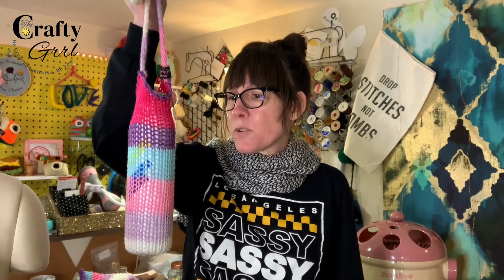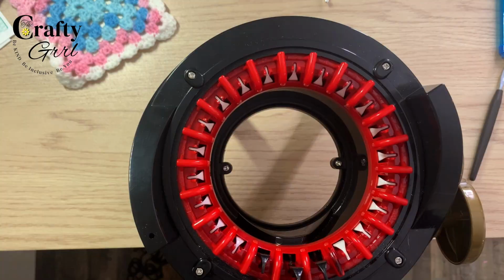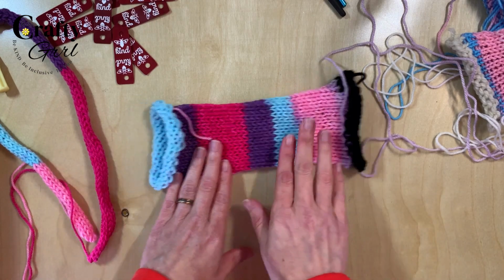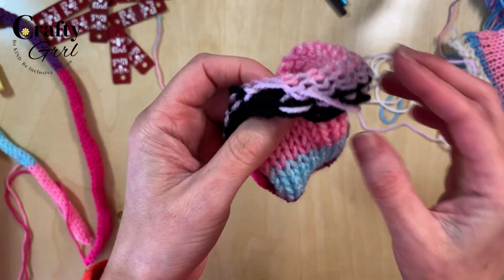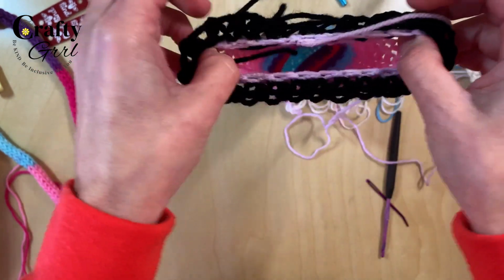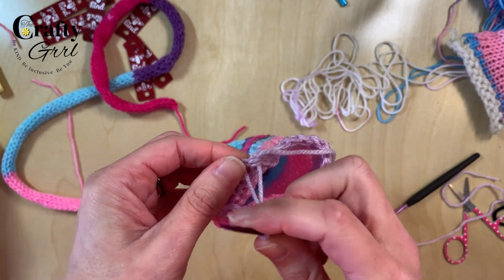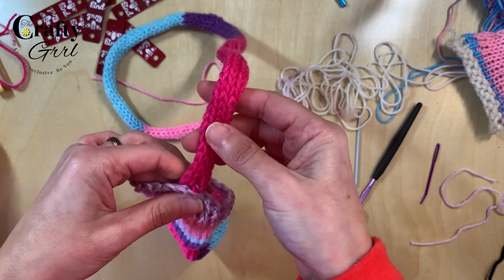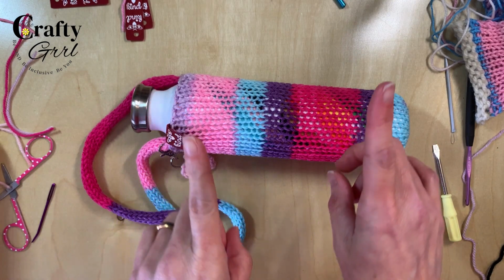Beginner friendly knitting machine project in 30 minutes or less!!!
Today's project is a super simple, beginner friendly water bottle holder that you can complete in 30 minutes or less! I used the Addi express (22 pin) and the Addi Egg but you can use whichever machine works best for you.

🌼Find the supplies I use on Amazon: (I do get a small percentage if you purchase after clicking the link at no additional cost to you.)